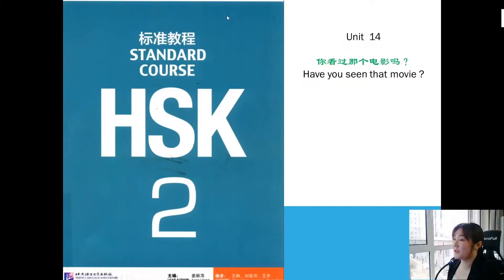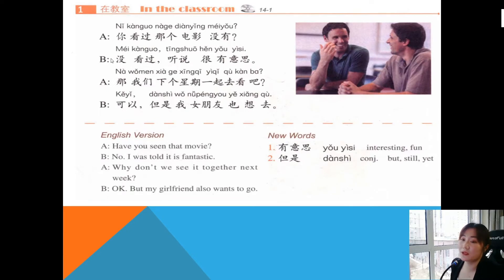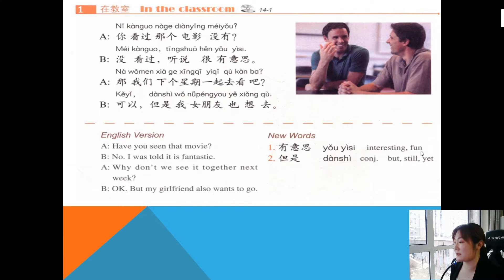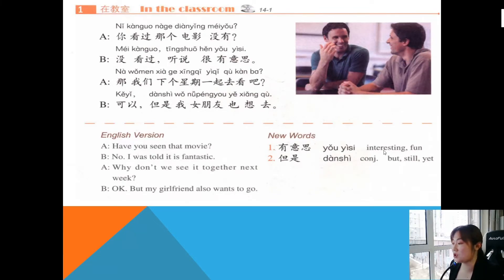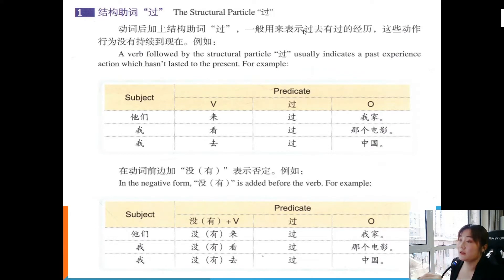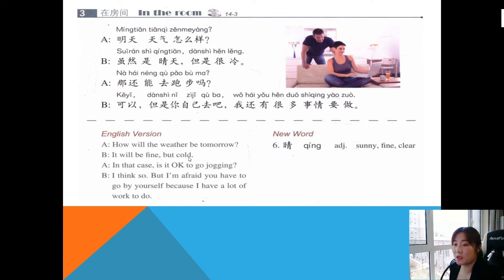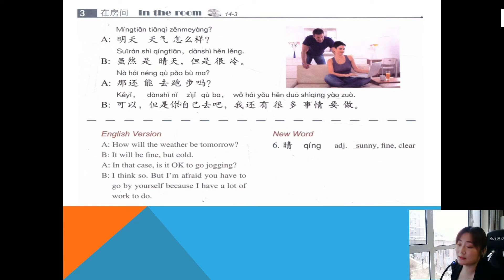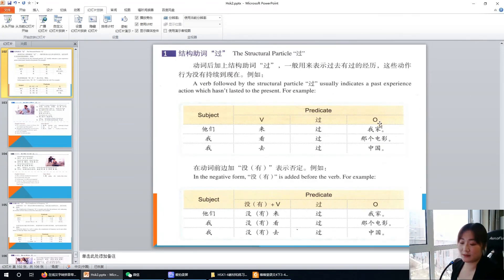HSK 2 unit 14 你看过这部电影吗🎬？chinese chineselearning mandarin elementary free grammar developing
HSK 1 unit 14 你看过这部电影吗🎬？chinese chineselearning china mandarin elementary free grammar hskk developing Learn Chinese for Beginners#Basic Chinese Vocabulary#Beginner Chinese HSK2 Lessons#HSK 2 Vocabulary List#HSK2Standard Course#HSK2 Listening